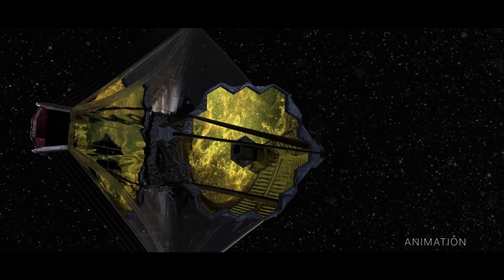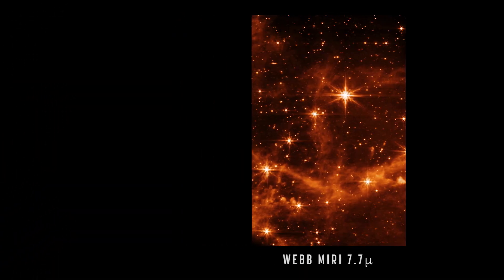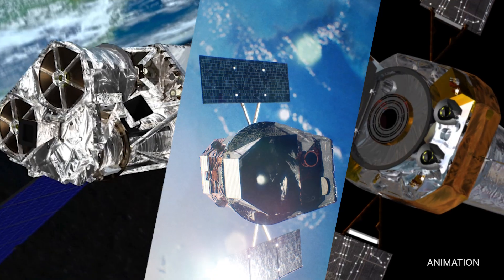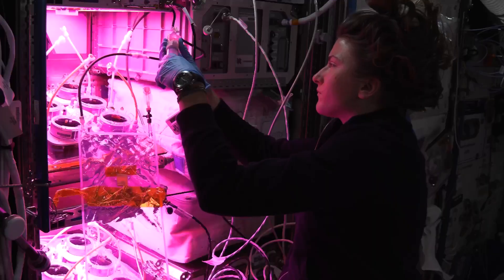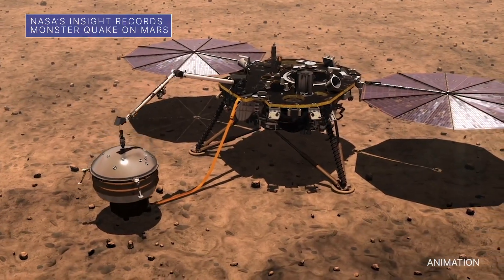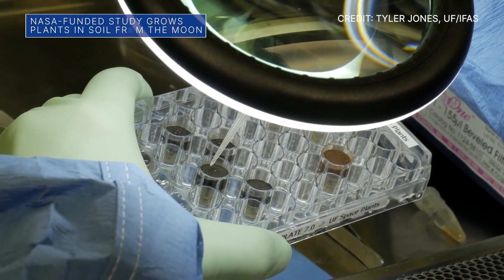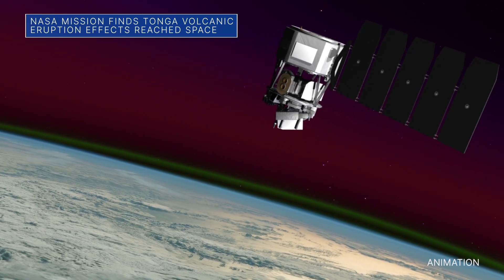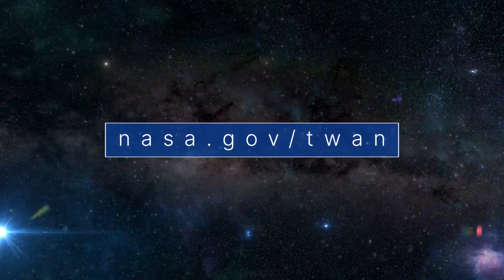This Week @NASA: Webb Telescope Mission, Historic Black Hole Image, Monster Quake on Mars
The Webb Telescope is closer to starting its mission of science, an historic look at the center of our galaxy, and the Crew-3 astronauts reflect on their mission … a few of the stories to tell you about – This Week at NASA!

Credit: NASA

Producer: Andre Valentine
Editor: Shane Apple